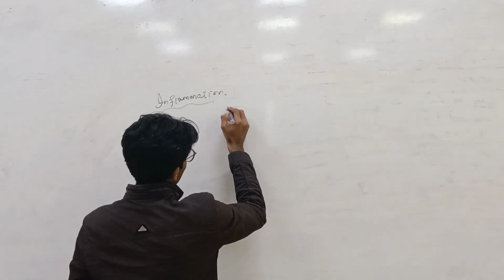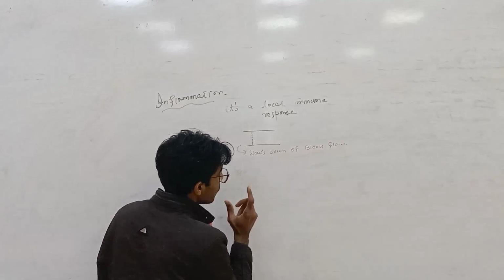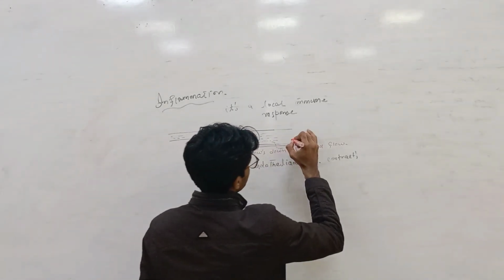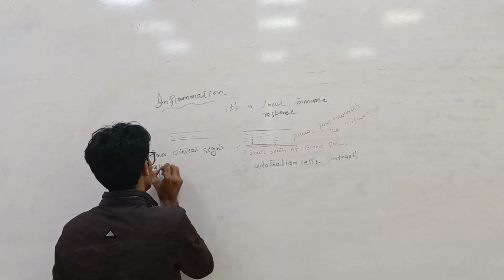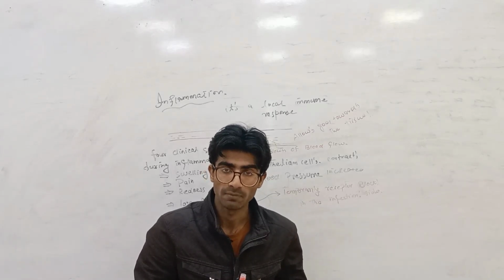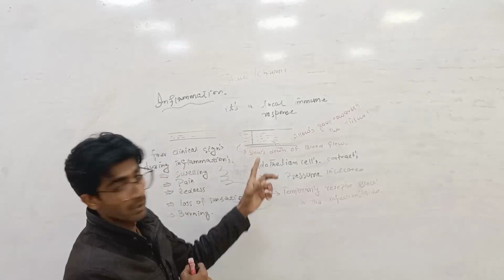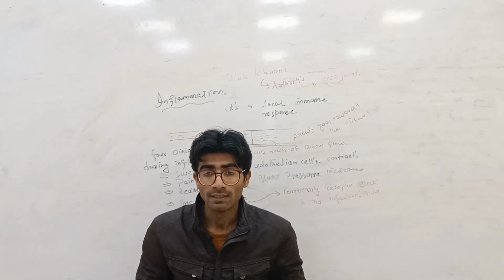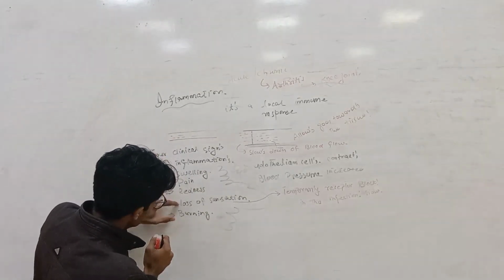inflammation | mechanism .clinical signs .types .acute and chronic ...an..overview..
Inflammation (from Latin: inflammatio) is part of the complex biological response of body tissues to harmful stimuli, such as pathogens, damaged cells, or irritants,and is a protective response involving immune cells, blood vessels, and molecular mediators. The function of inflammation is to eliminate the initial cause of cell injury, clear out necrotic cells and tissues damaged from the original insult and the inflammatory process, and initiate tissue repair.

The five cardinal signs are heat, pain, redness, swelling, and loss of function (Latin calor, dolor, rubor, tumor, and functio laesa). Inflammation is a generic response, and therefore it is considered as a mechanism of innate immunity, as compared to adaptive immunity, which is specific for each pathogen.Too little inflammation could lead to progressive tissue destruction by the harmful stimulus (e.g. bacteria) and compromise the survival of the organism. In contrast, too much inflammation, in the form of chronic inflammation, is associated with various diseases, such as hay fever, periodontal disease, atherosclerosis, and osteoarthritis.

Inflammation can be classified as either acute or chronic. Acute inflammation is the initial response of the body to harmful stimuli, and is achieved by the increased movement of plasma and leukocytes (in particular granulocytes) from the blood into the injured tissues. A series of biochemical events propagates and matures the inflammatory response, involving the local vascular system, the immune system, and various cells within the injured tissue. Prolonged inflammation, known as chronic inflammation, leads to a progressive shift in the type of cells present at the site of inflammation.
Inflammation (from Latin: inflammatio) is part of the complex biological response of body tissues to harmful stimuli, such as pathogens, damaged cells, or irritants,[1][2] and is a protective response involving immune cells, blood vessels, and molecular mediators. The function of inflammation is to eliminate the initial cause of cell injury, clear out necrotic cells and tissues damaged from the original insult and the inflammatory process, and initiate tissue repair.

The five cardinal signs are heat, pain, redness, swelling, and loss of function (Latin calor, dolor, rubor, tumor, and functio laesa). Inflammation is a generic response, and therefore it is considered as a mechanism of innate immunity, as compared to adaptive immunity, which is specific for each pathogen.[3] Too little inflammation could lead to progressive tissue destruction by the harmful stimulus (e.g. bacteria) and compromise the survival of the organism. In contrast, too much inflammation, in the form of chronic inflammation, is associated with various diseases, such as hay fever, periodontal disease, atherosclerosis, and osteoarthritis.

Inflammation can be classified as either acute or chronic. Acute inflammation is the initial .response of the body to harmful stimuli, and is achieved by the increased movement of plasma and leukocytes (in particular granulocytes) from the blood into the injured tissues. A series of biochemical events propagates and matures the inflammatory response, involving the local vascular system, the immune system, and various cells within the injured tissue. Prolonged inflammation, known as chronic inflammation, leads to a progressive shift in the type of cells present at the site of inflammation, such as mono